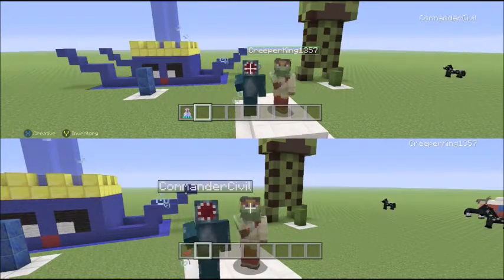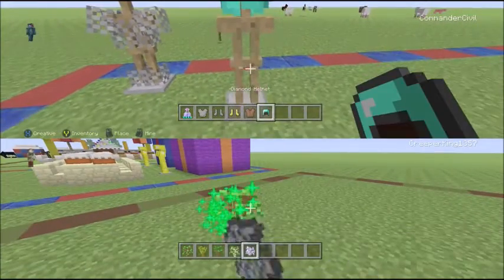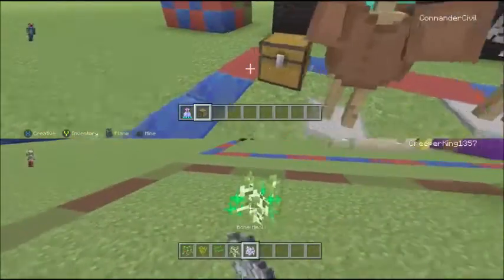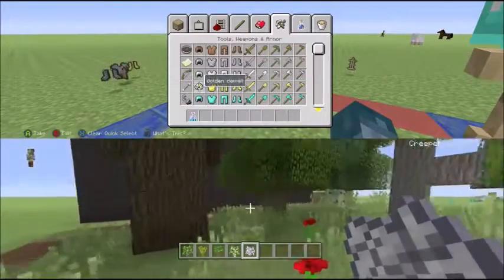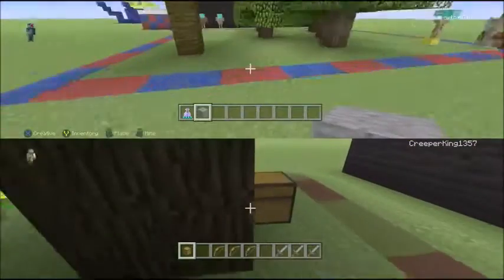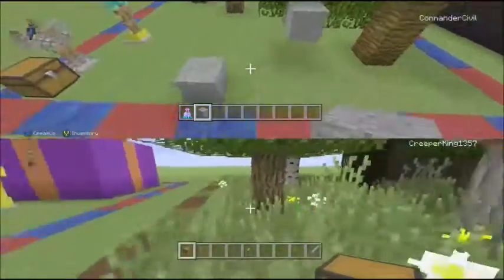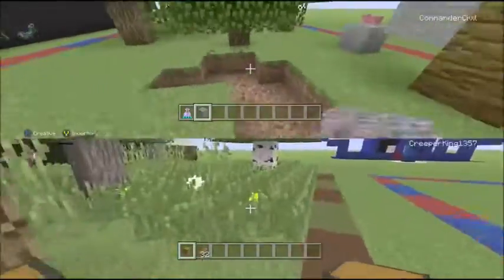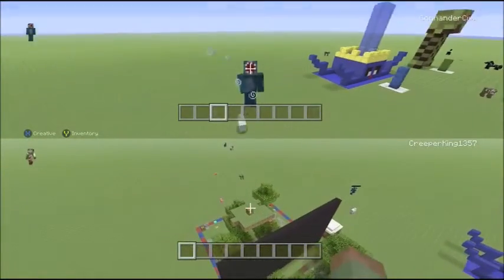Minecraft Xbox- Quick Build #6 (Part 1 Finale)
This is the last Quick Build for part one. It has been an awesome series thus far and I can't wait to get more uploaded soon.